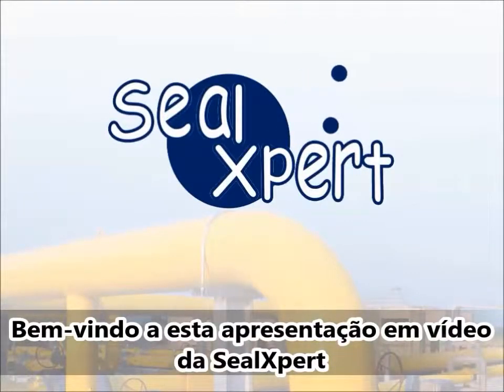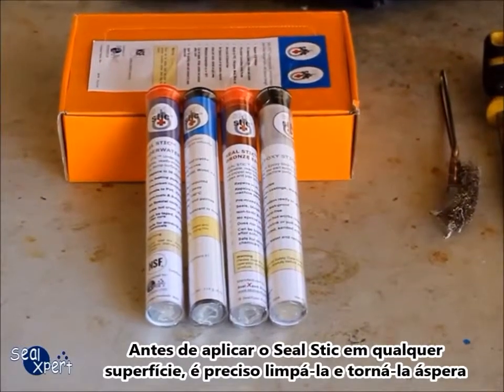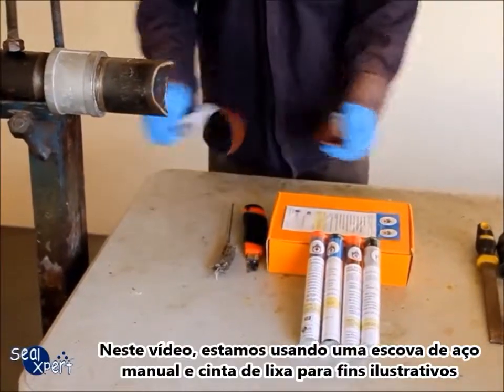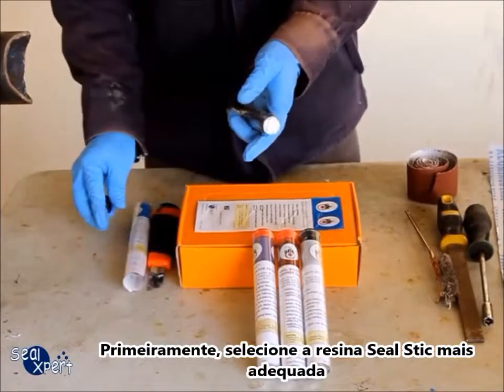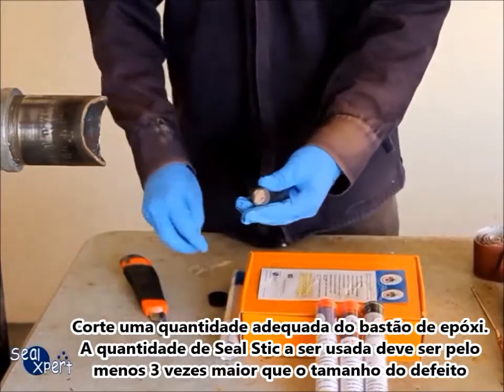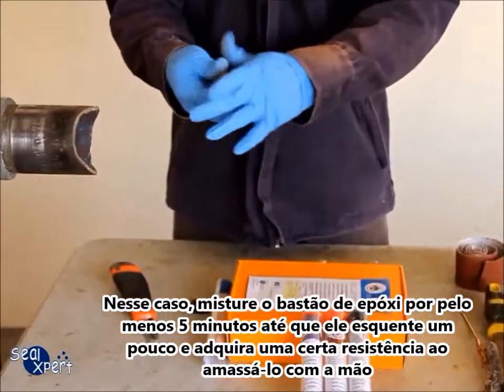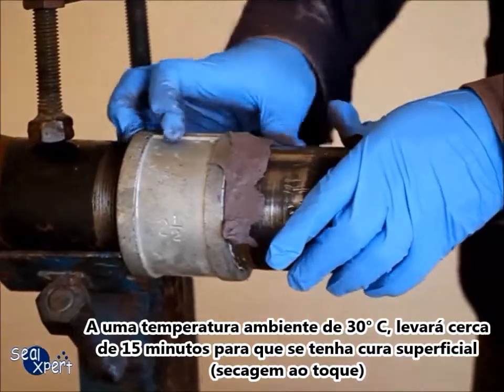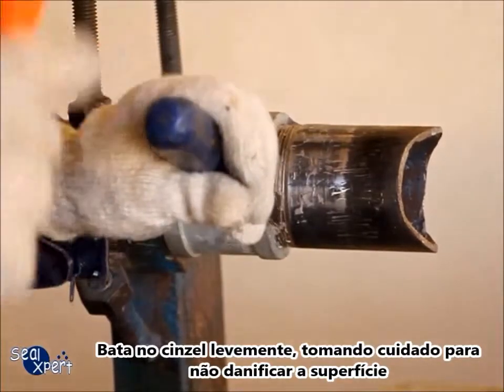(P) Como usar vara de epóxi para encher furos e fendas - selo Stic